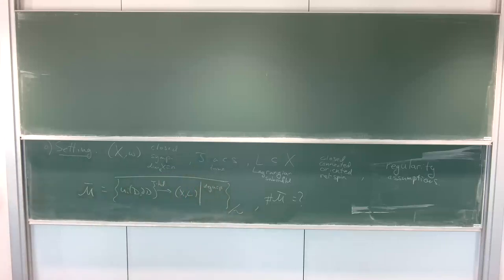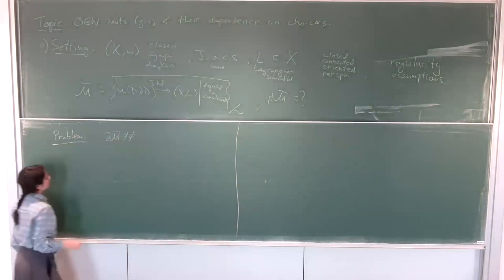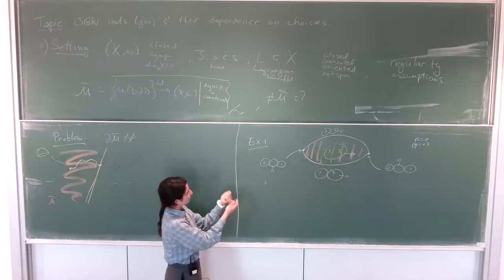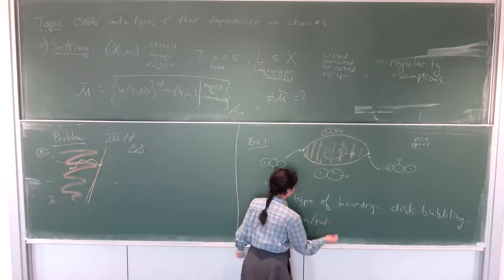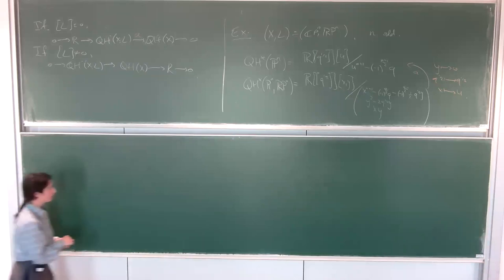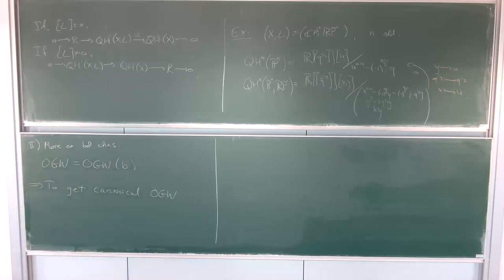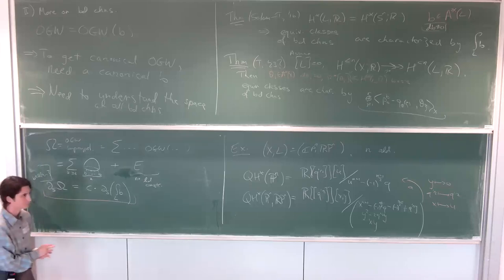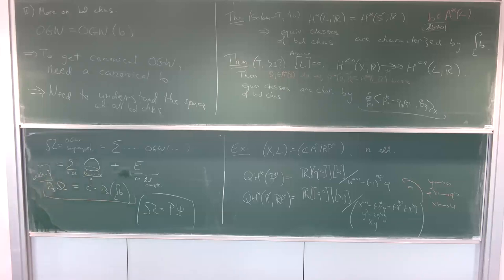Sara Tukachinsky - The parameter space of bounding chains - 12.06.2023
Hodge theory, Mirror Symmetry, and Physics of Calabi-Yau Moduli
A MATCH-PIMS-STRUCTURES workshop in Mathematical Physics, held from June 12 to 16, 2023, at the Mathematikon in Heidelberg

Abstract: Bounding chains are a prerequisite to defining open Gromov-Witten invariants in the language of Fukaya algebras. In a joint work with Jake Solomon we showed that, no matter how large the space of parameters for bounding chains is, only one of the parameters will affect the values of the resulting invariants. This translates to saying that the only boundary constraints allowed in open Gromov-Witten invariants are points.
In this talk, I will review the construction, justify the above statement, and illustrate its non-triviality by introducing a new classification theorem where many different parameters show up naturally. The moral of that is: Open Gromov-Witten invariants are truly invariants of the Lagrangian submanifold, not of an object in the Fukaya category.